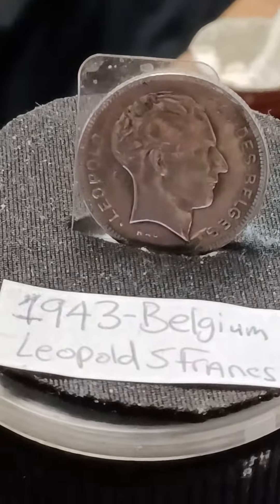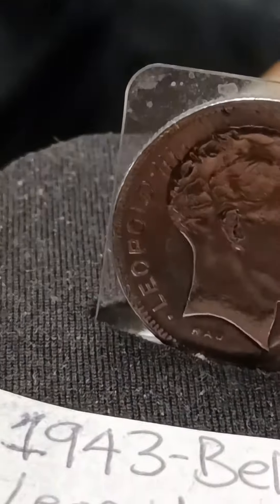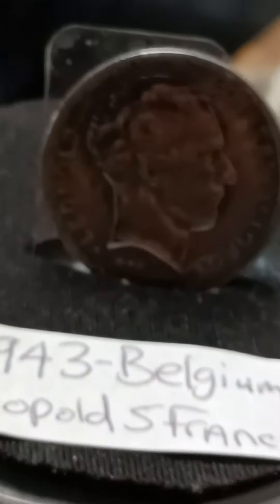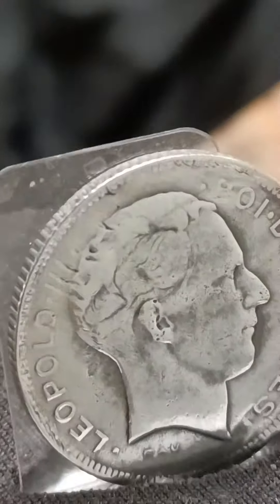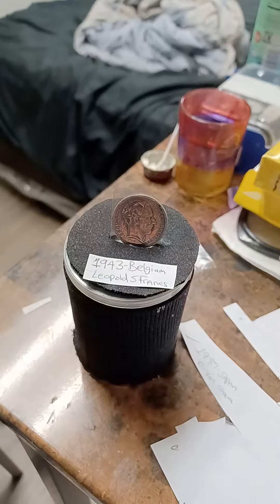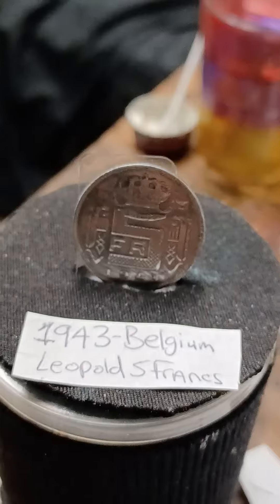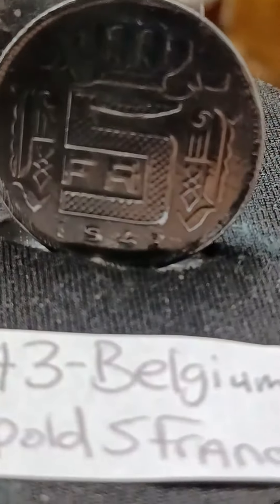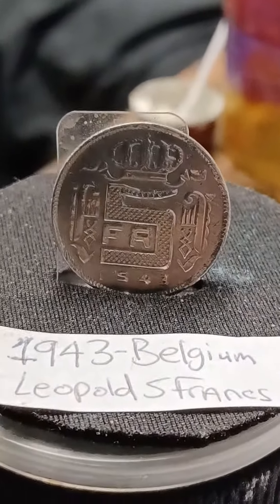1943 Belgium 5 Franc coin by Shakedown2u2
1943 Belgium 5 Franc by Shakedown2u2